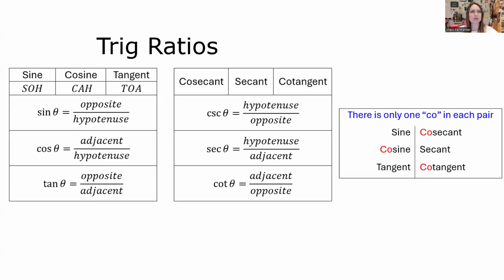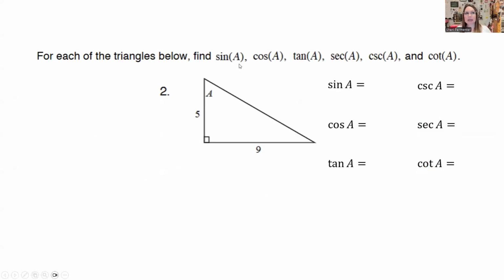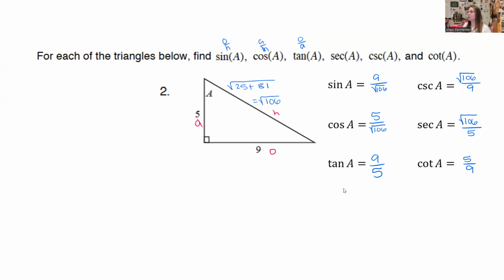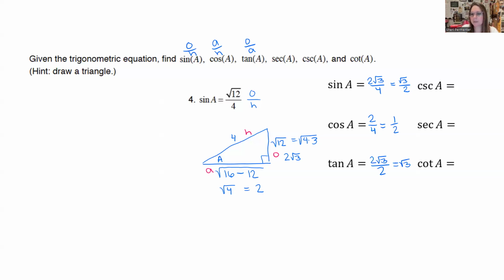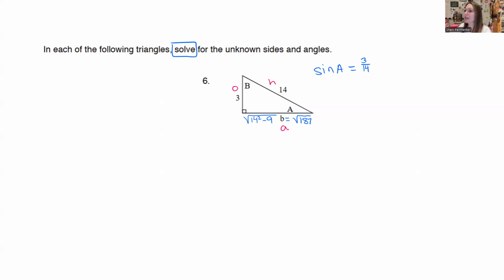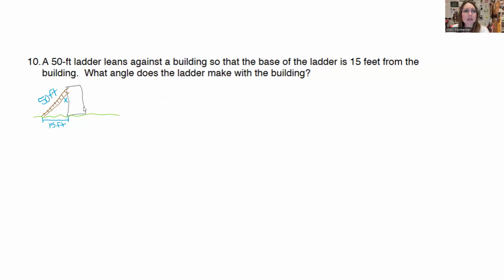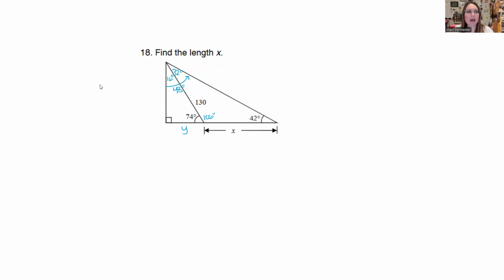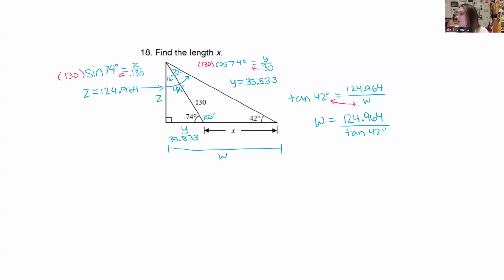Right Triangle Trigonometry; Soh Cah Toa; Trig Ratios and Reciprocal Ratios; Solving Triangles